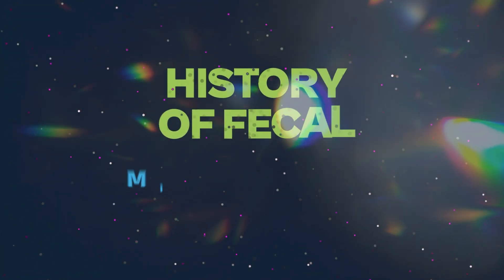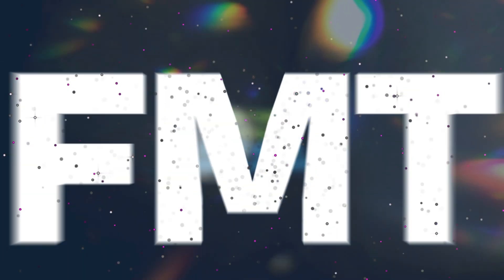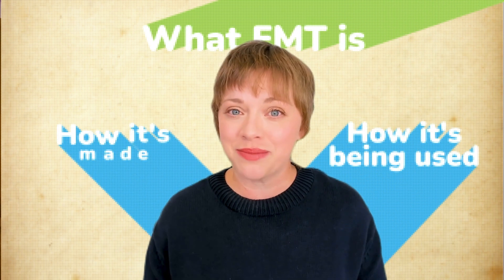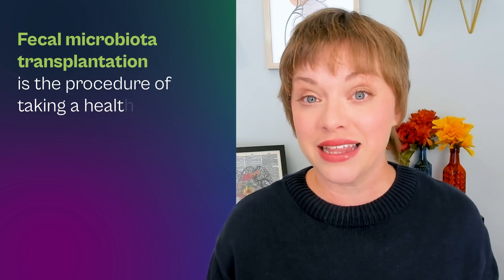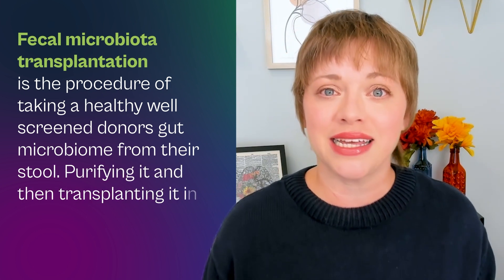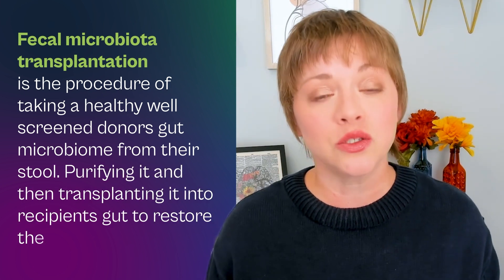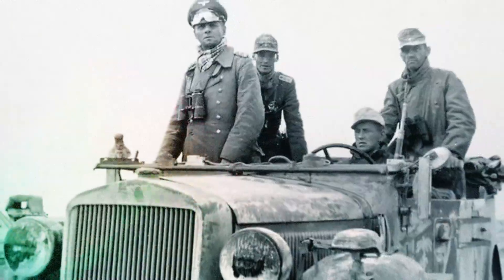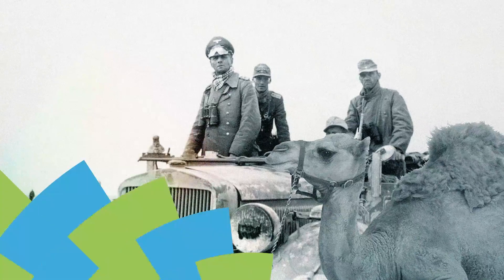Ancient Gut Fixes to Modern Miracles: FMT’s Surprising History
FMT has been around for centuries, but its potential is just beginning to unfold. Click to watch and discover how it’s transforming gut health. If you have more questions about the topics discussed in this video, there are more videos on our YouTube channel, or visit our

As we look to the future, the potential of FMT to address a range of conditions continues to inspire hope and optimism. Join us on this journey of discovery and renewal.

If you have more questions about the topics discussed in this video, there are more videos on our YouTube channel, or visit our

Novel Biome™ is leveraging years of experience in the FMT space to provide high-quality FMT products that are safe, effective and consistent.